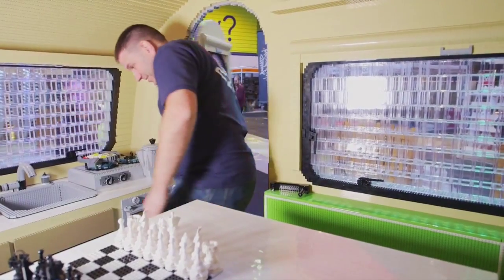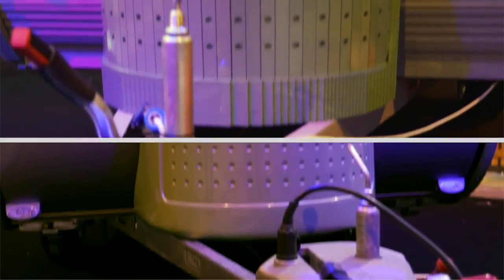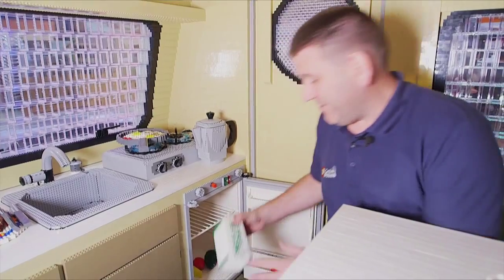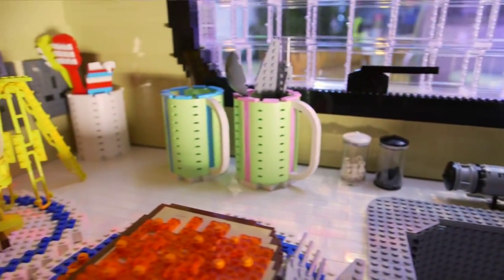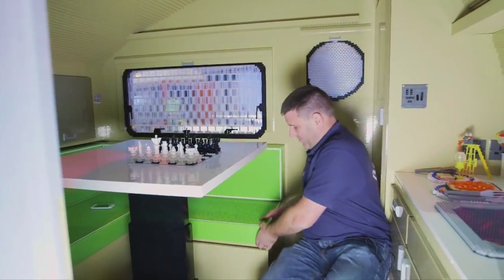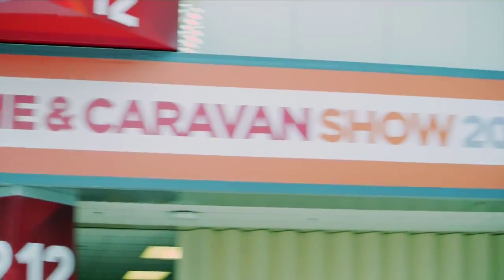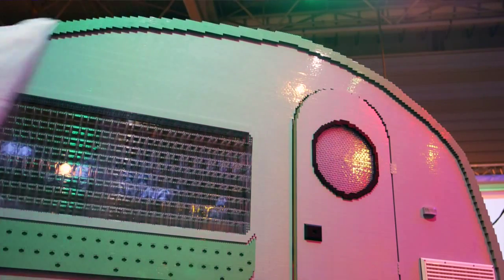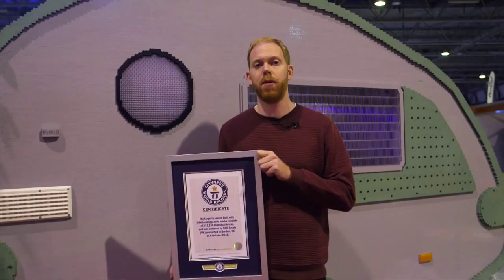Largest LEGO® Caravan Guinness World Records